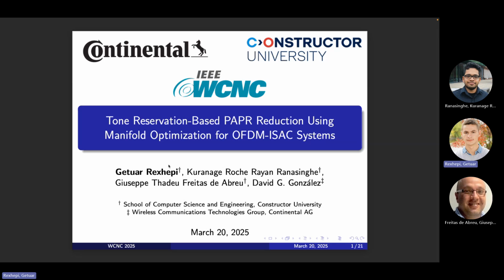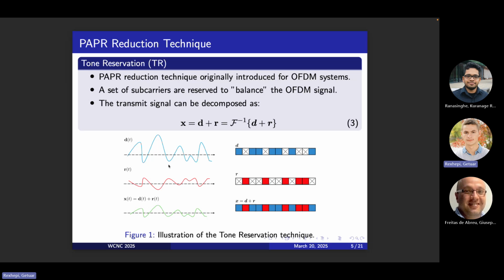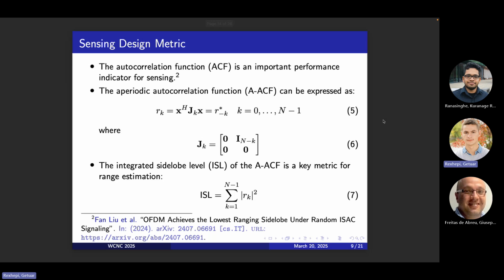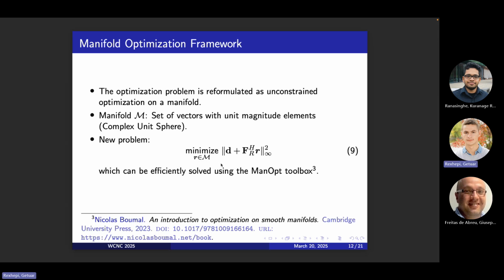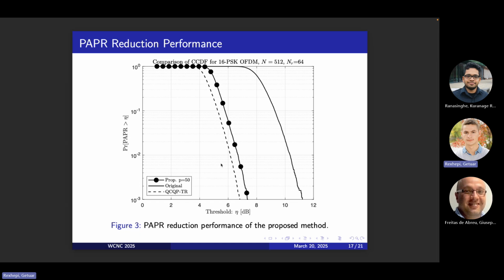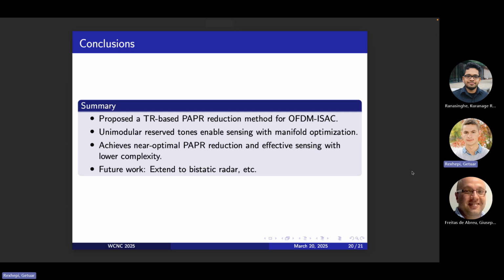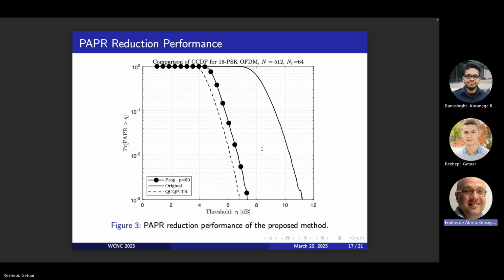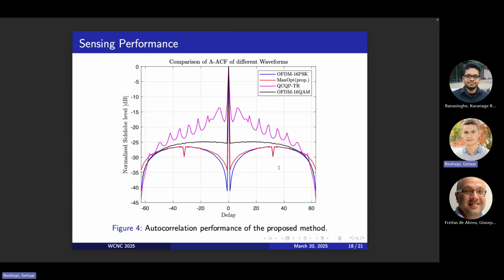Tone Reservation Based PAPR Reduction Using Manifold Optimization for OFDM ISAC Systems